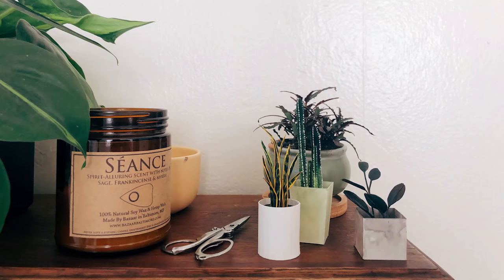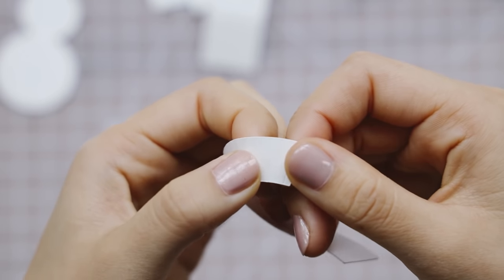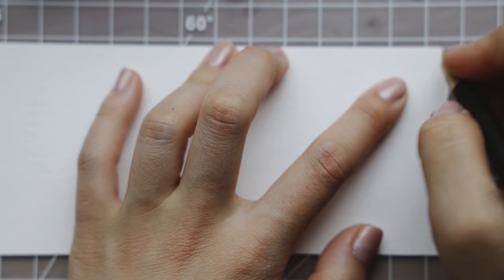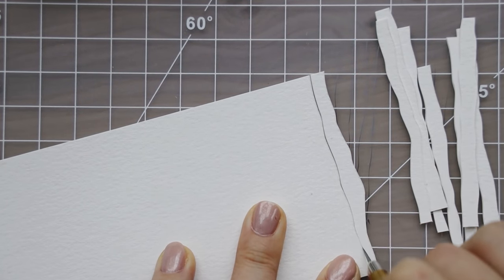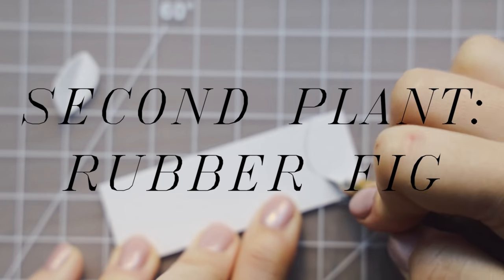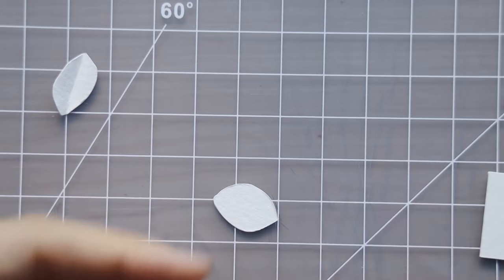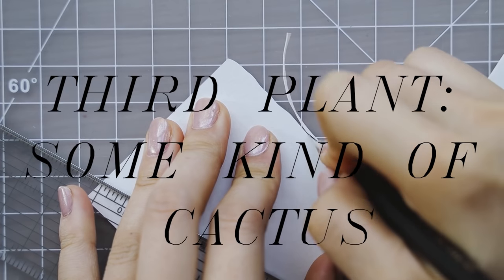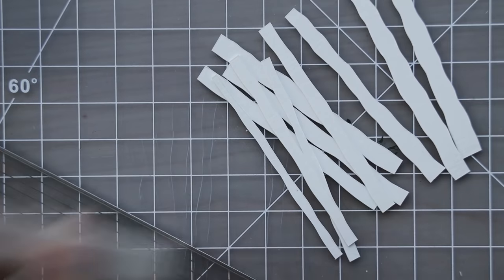How to make Paper Plants ･ (Watercolor Painting)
Music used in order:

Jobii - Brunch
Amber Spill - Boom Bap Jazz
Jobii - Overwing
Yomoti - Flowers
Philip E Morris - Breeze
Philip E Morris - Bullfest
Philip E Morris - Daisy
Philip E Morris - Sensei
Jobii - English Breakfast
Justnormal - Indigo
Toby Tranter - Perfect Time
SINY - Mitsuwa

Materials used:
･Canson Watercolor Paper
･Daniel Smith WC
･Aquash water brush